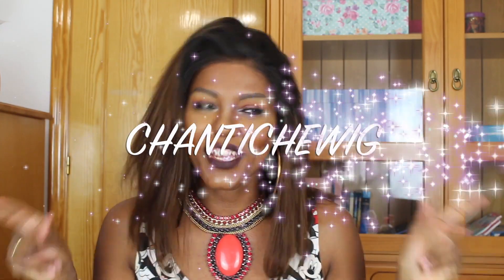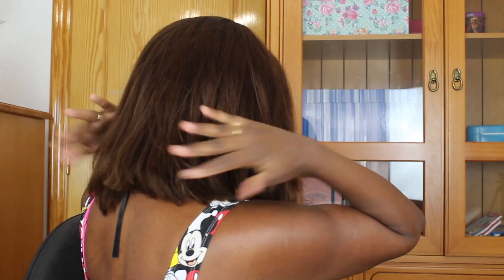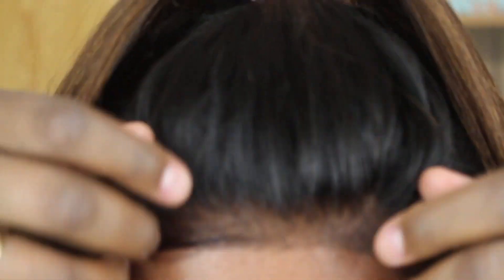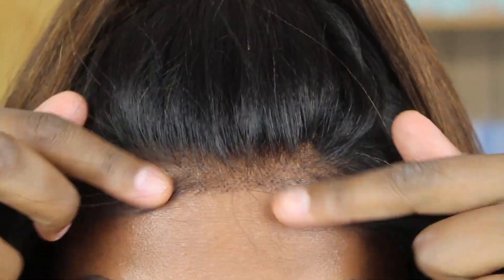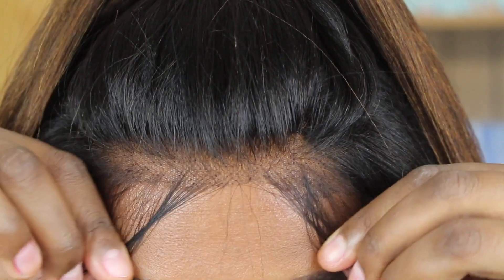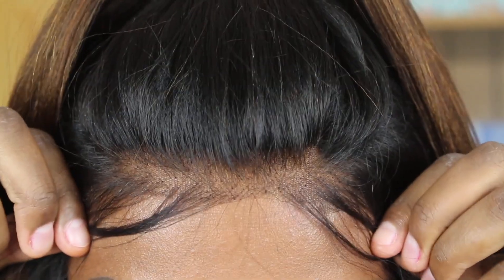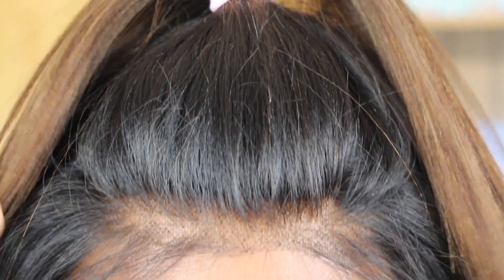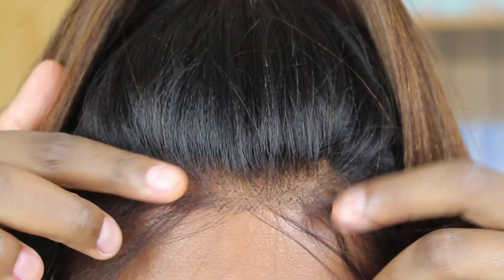WappaModa Recommend Ombre Color Yaki Straight Bob Wig Virgin Human Hair Lace Front Wig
100% Human Hair Wig
Style: Short Bob Wig
Length: 12inch
Color: Ombre Color
Density: 150%
Texture: Yaki Straight
Cap Size: Medium
Lace Color: Medium Brown